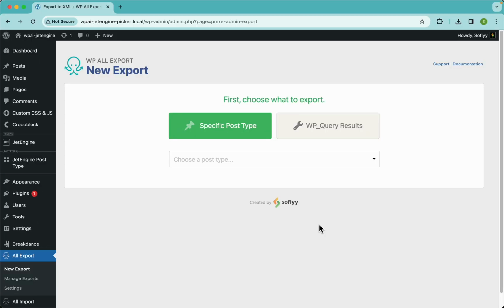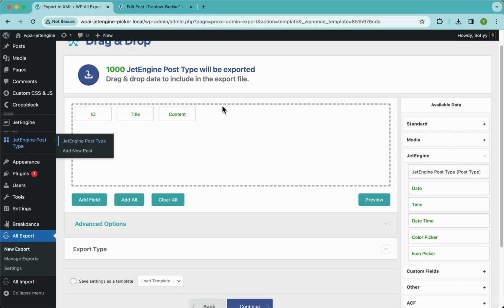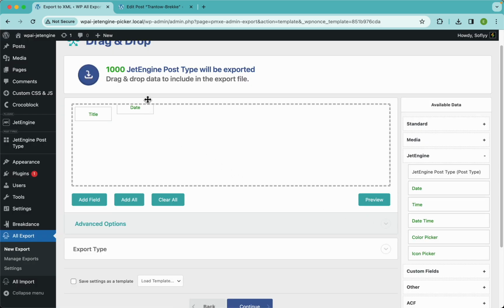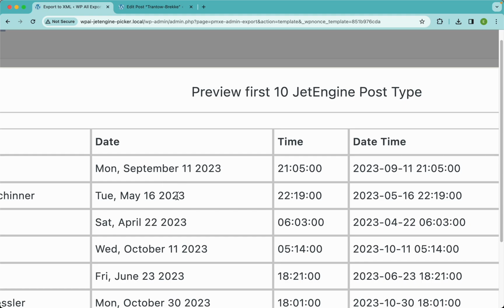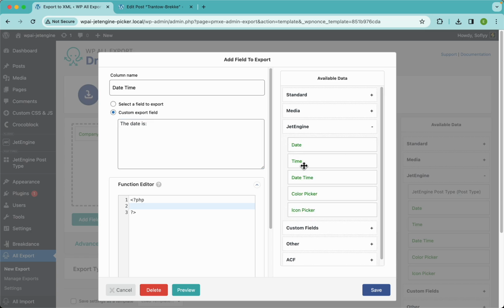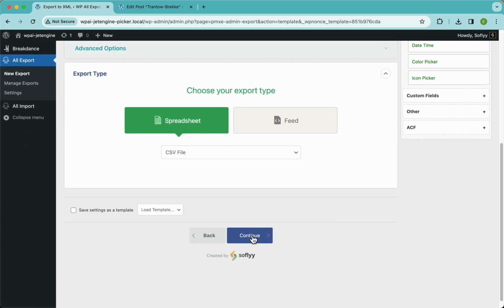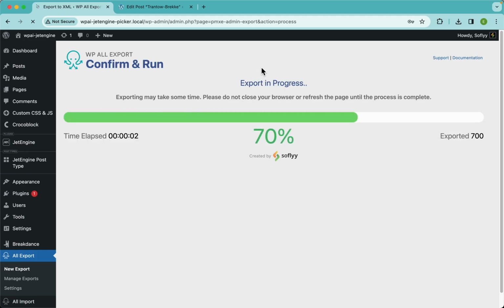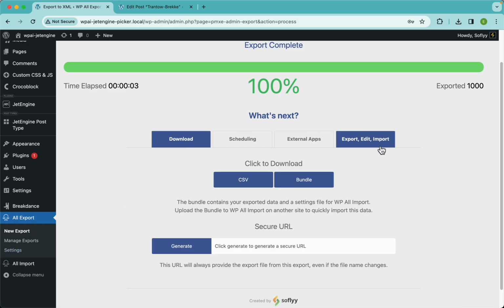Export JetEngine Picker Fields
This is how you export JetEngine picker fields:

1. Start a new export process via All Export › New Export.
2. Select the post type or CPT with JetEngine picker fields.
3. Map the export columns using drag & drop.
4. Define export settings and run the export.
5. Download exported JetEngine picker fields.

=== Chapters ===

00:00 Start new export process
00:25 Customize export file
00:42 Review JetEngine picker fields
02:10 Drag & drop JetEngine picker fields
02:52 Change name column
03:09 Change date/time format
04:00 About PHP functions
04:23 Custom export field
05:10 Modify export type
05:50 Set up export settings
07:10 Confirm & run export
07:17 Download exported JetEngine picker fields
07:46 Other options available

Are All JetEngine Fields Supported?

Yes, the JetEngine Export Add-On supports all custom fields available in JetEngine. To export these fields correctly, you must have installed both WP All Export Pro and the JetEngine Export Add-On.

How Do I Export To a Different File Format Than CSV?

1. Create a new export with your desired JetEngine custom fields.
2. Download the exported data and modify it.
3. Once modified, use Import with WP All Import to import it back.

=== Related Tutorials ===